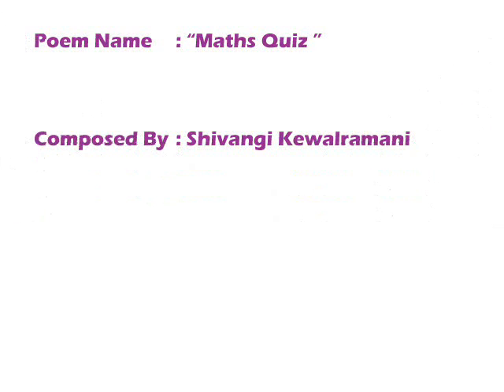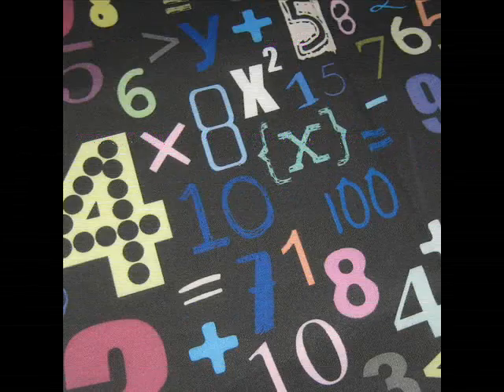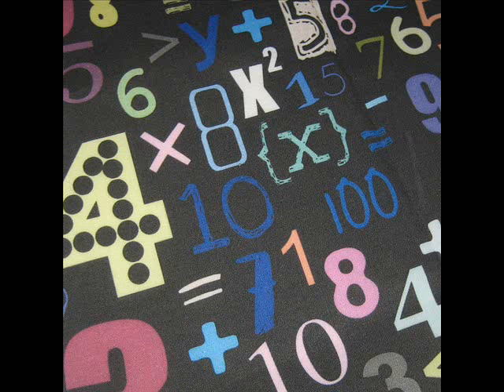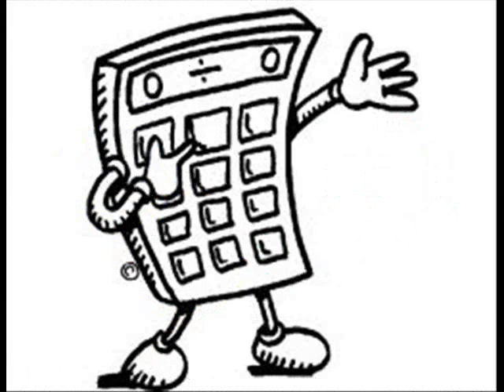Math Poem by Shivangi Kewalramani - Our Own English High School, Girl's Branch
This poem is created by Shivangi Kewalramani as part of Math Poem Contest - conducted by Mathcovery - powered by Mindspark